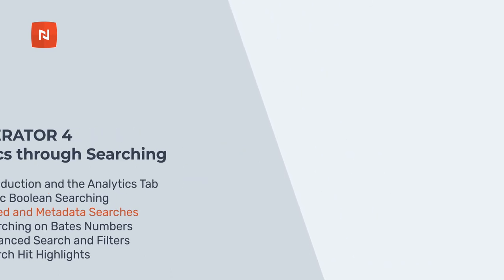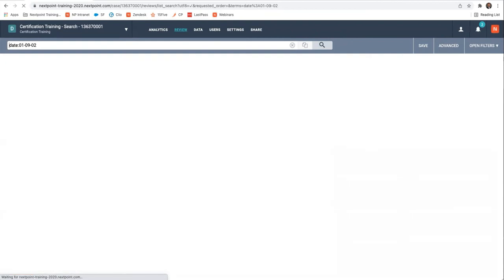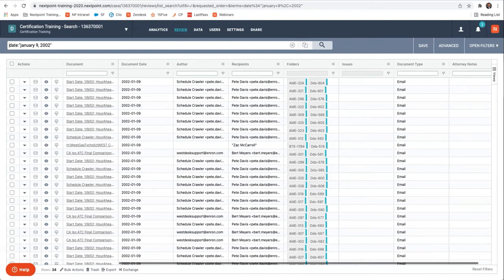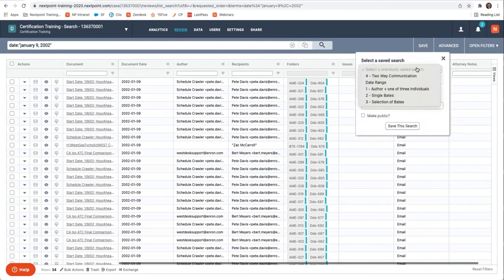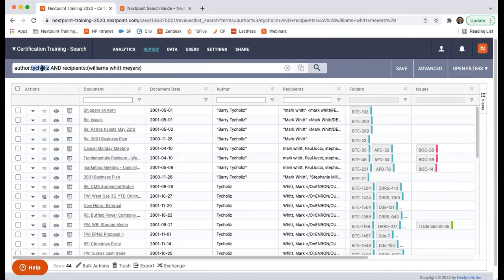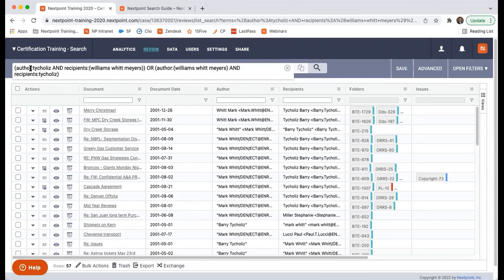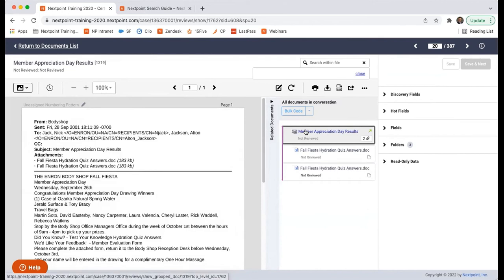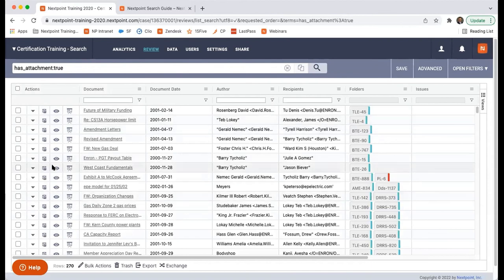Ediscovery Tutorials | Search & Analytics (Part 3) – Metadata Searches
In Part 3 of our ediscovery tutorial series on Search & Analytics, we explain the concept of metadata searches and their role in ediscovery.

We cover:
• A definition of metadata and metadata searches
• The types of metadata that can give you the best insights
• Examples of metadata searches that help you understand your evidence